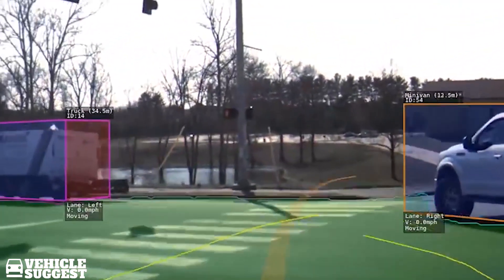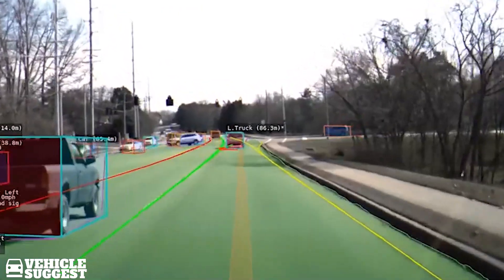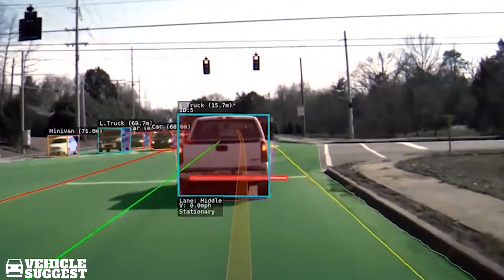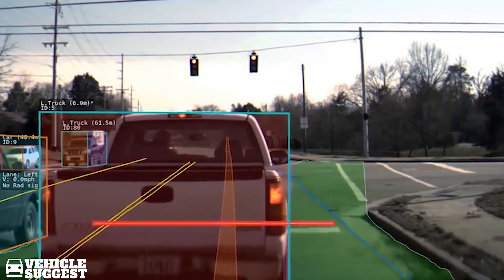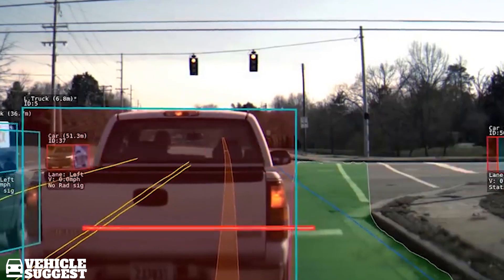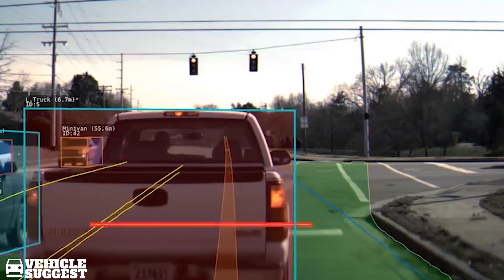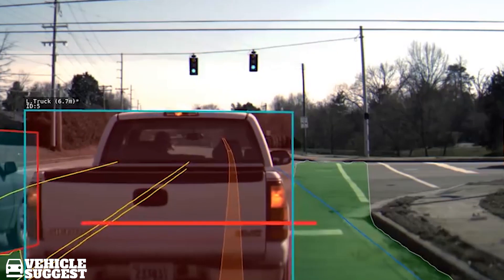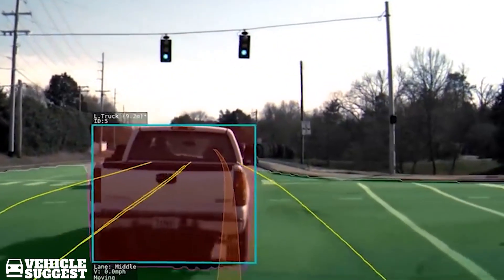Tesla Autopilot now detects stop lines | Tesla News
Over the last year, we started getting a much better understanding of what Tesla’s Autopilot can see thanks to the work of Tesla hackers ‘verygreen’ and ‘DamianXVI’.

With access to Tesla’s Autopilot ECU, they have been creating rare looks at what Tesla Autopilot can see and interpret since last summer.

Video Credits- greentheonly